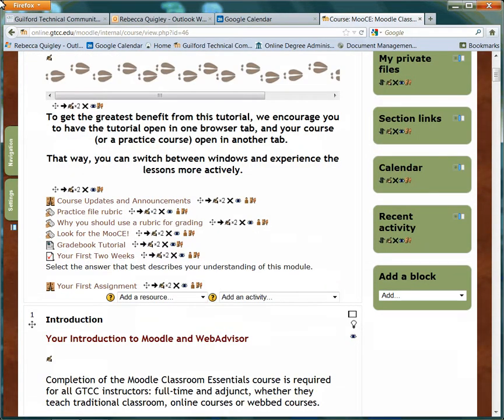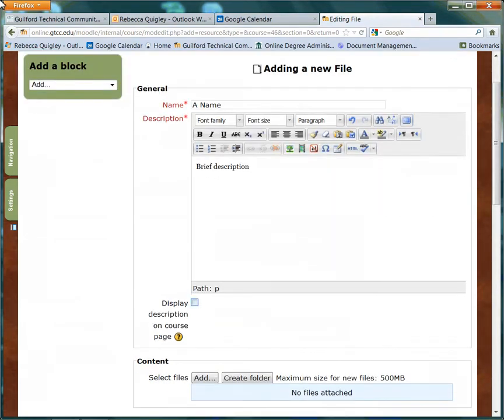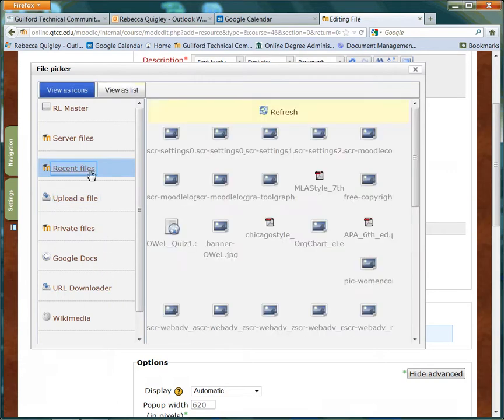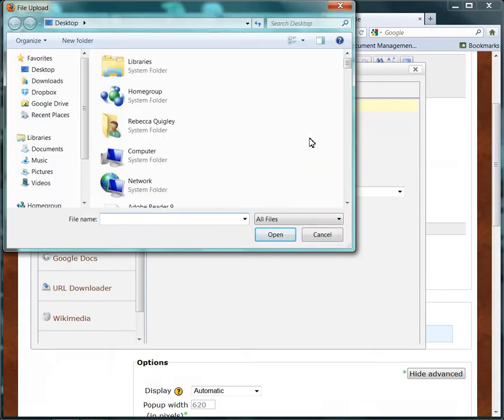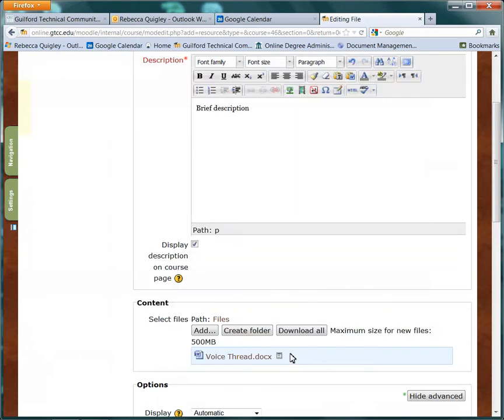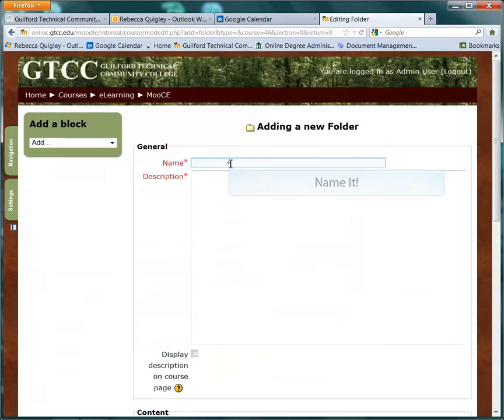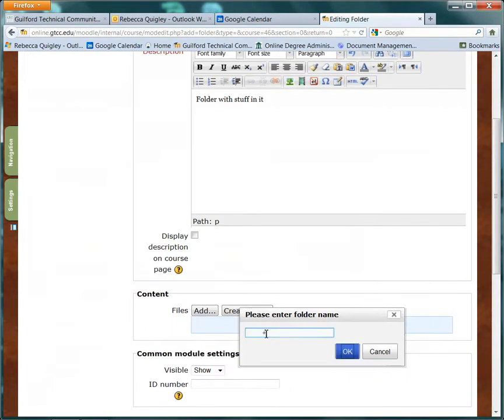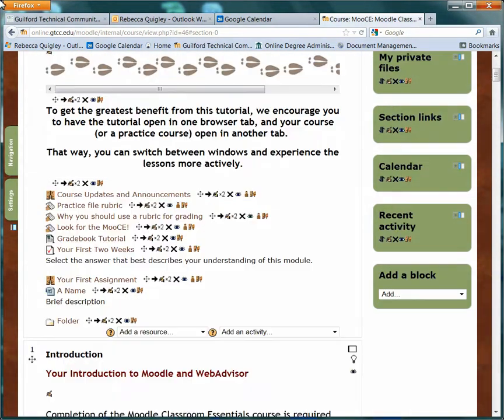Adding a file to Moodle 2.2